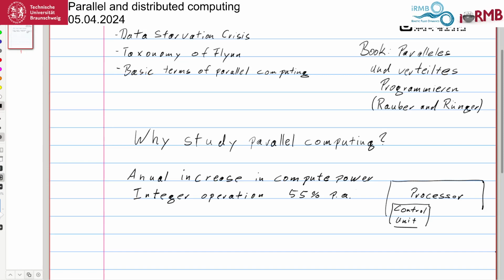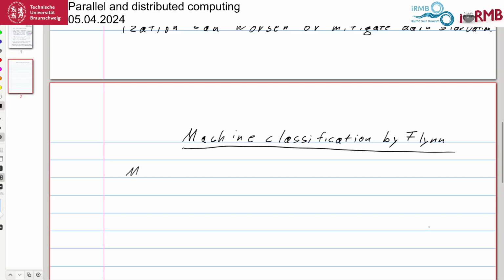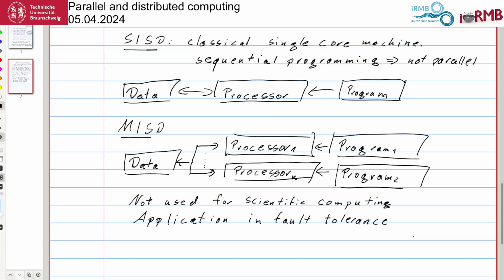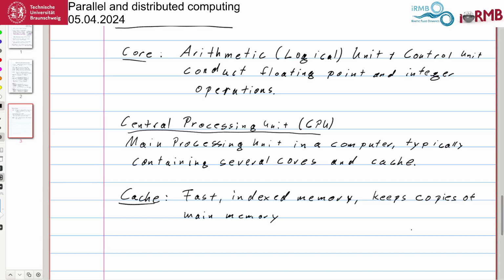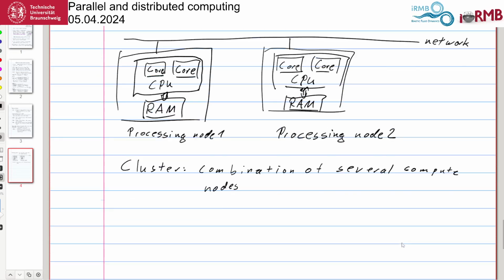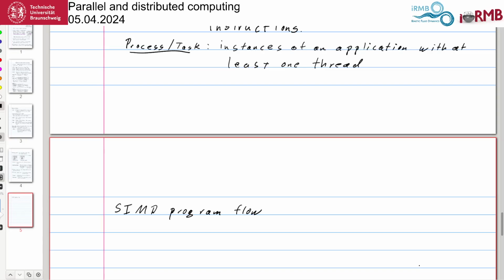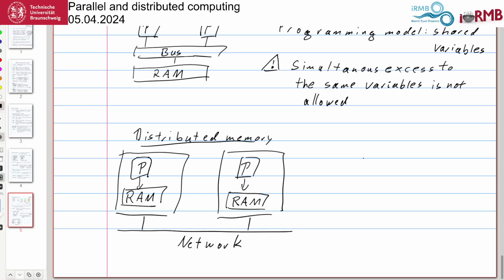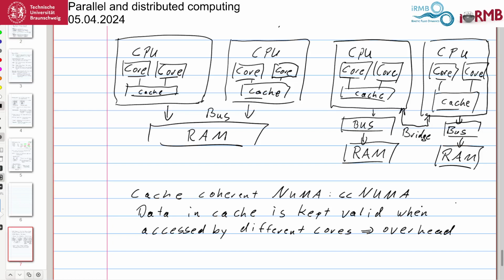Parallel and Distributed Computing Lecture 1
Data starvation crisis
Classification by Flynn
Basic terms